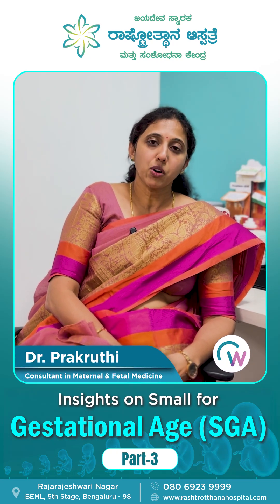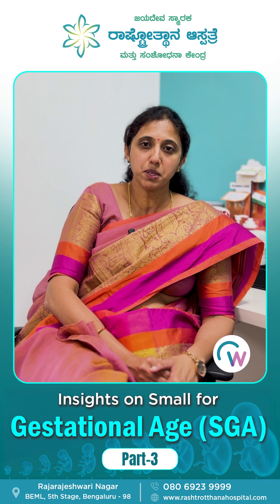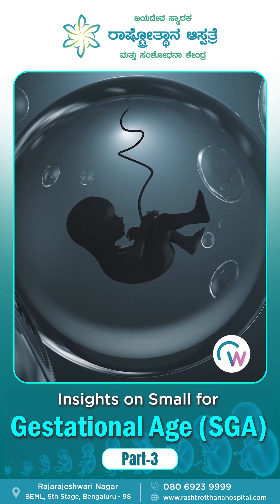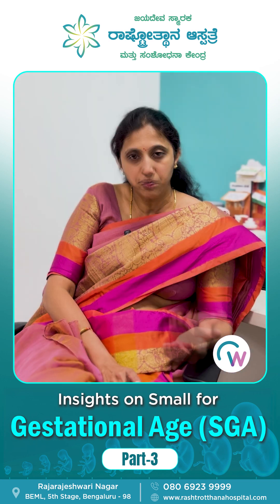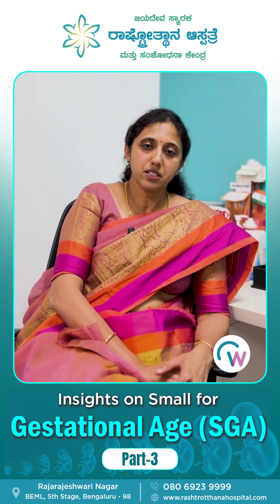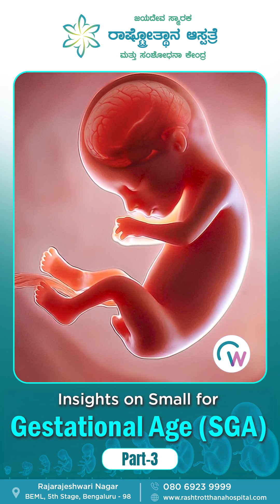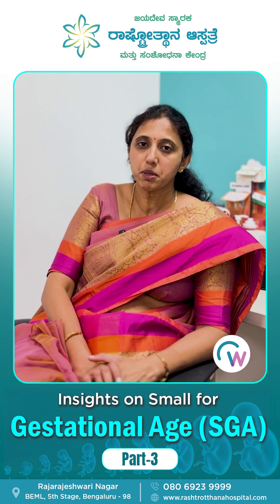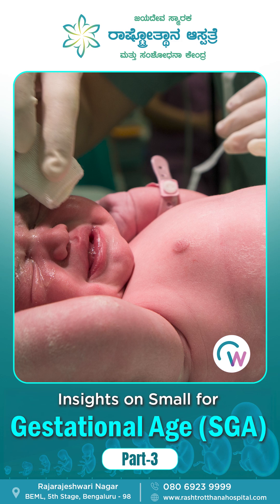🤰🏻 Understanding Small for Gestational Age (SGA) - Part 3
What steps are taken when a baby is identified as small for gestational age? This episode delves into the importance of regular monitoring through scans and discusses whether the mother requires any specific treatments to support the baby's growth and well-being.

Jayadev Memorial Rashtrotthana Hospital & Research Centre
📍 Rajarajeshwari Nagar, BEML 5th stage, Bengaluru-98